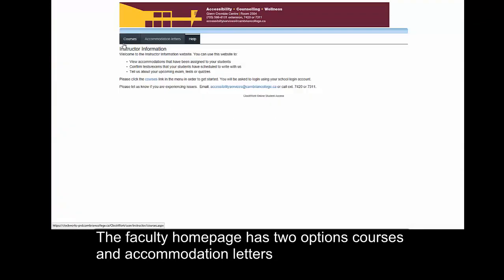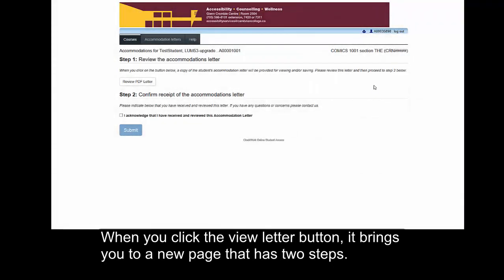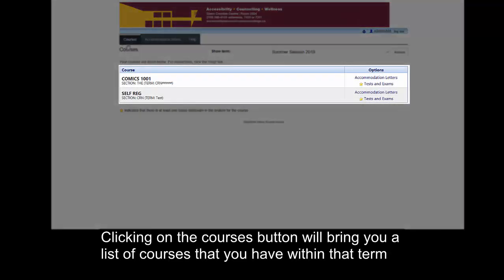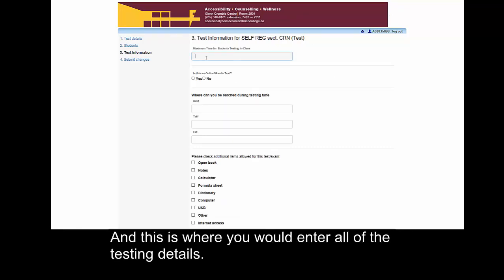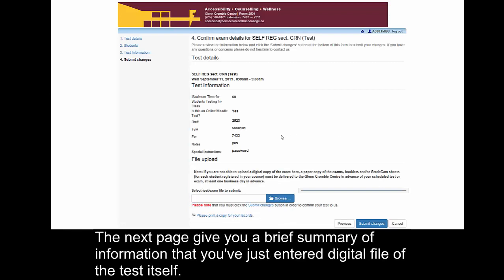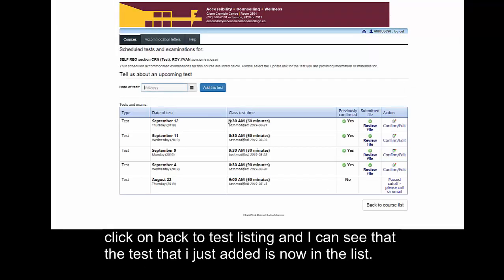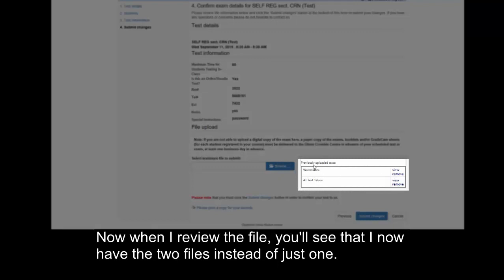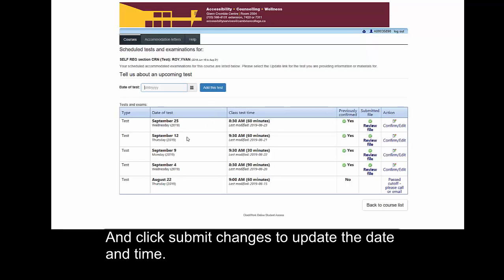Faculty Clockwork Training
Cambrian Clockwork training video for Faculty